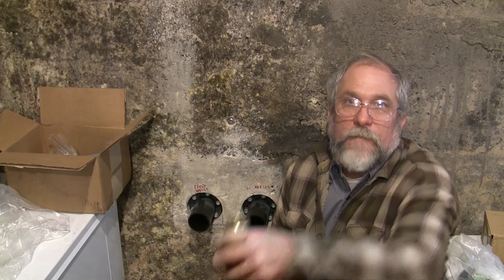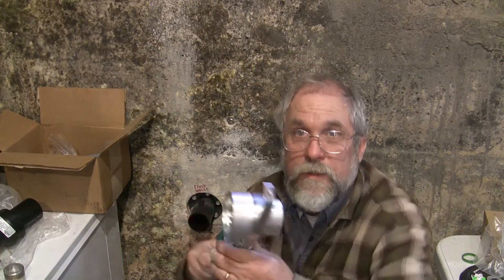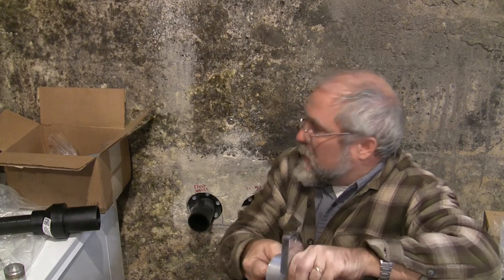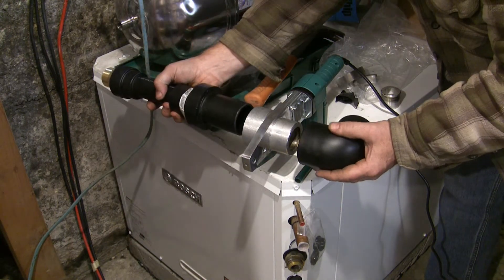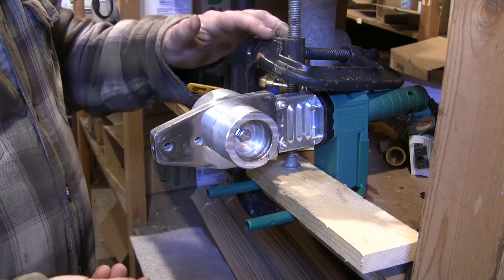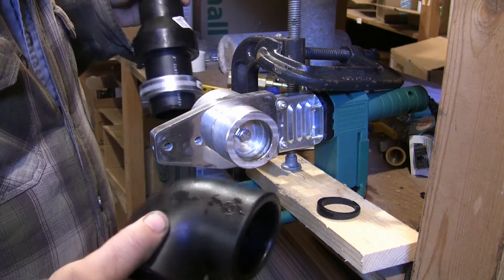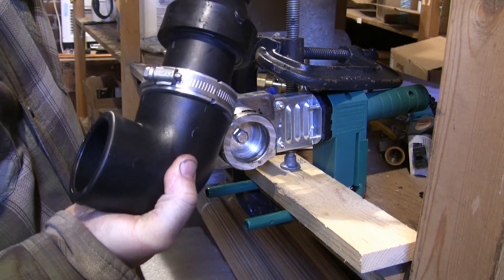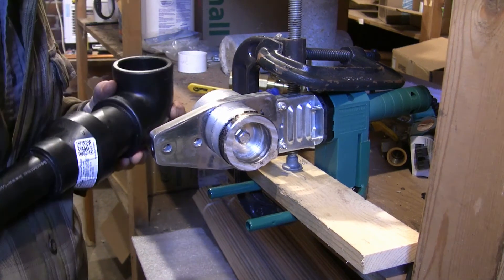My DIY Geothermal - Fusion Welding 2" HDPE pipe with a $59 Amazon Unit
I had to fusion weld a few HDPE pipes for the custom 13.5 ton 5 unit geothermal heating and cooling system I am installing in my 100 year old house.  I looked at tool prices, and sets ranged from around $375 to $1000 depending on the dies and accessories included.  Then I saw a $59 China special on Amazon.  It was the wrong voltage (220), the wrong measurement system (metric dies that don't fit IPS pipes), and questionable quality - but I am a cheapskate.  Some 6 hours of machining my own dies and tools later, I shot this video.  If I were to do it again, I would spend the money to get a set with the IPS dies I needed - but this worked!